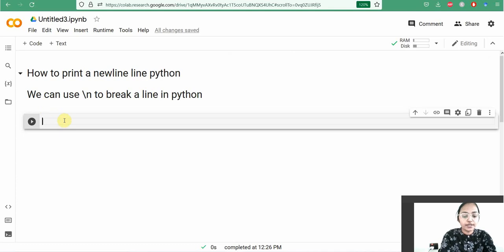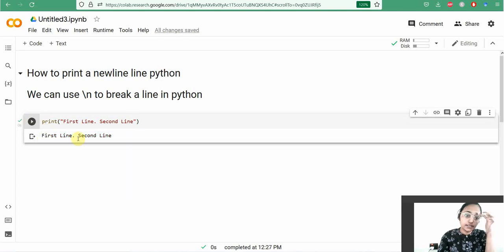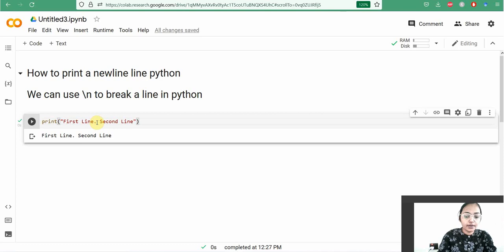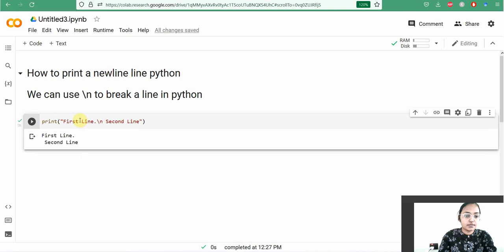How to add a New Line in Python ? How to do line break in Python?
How do I specify new lines in a string in order to write multiple lines. This video shows how to print Python New with example.